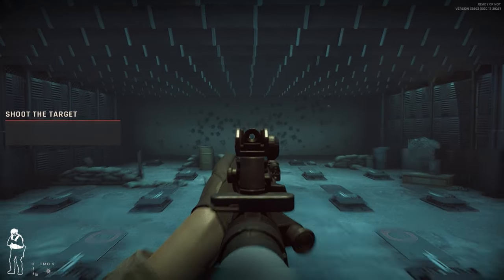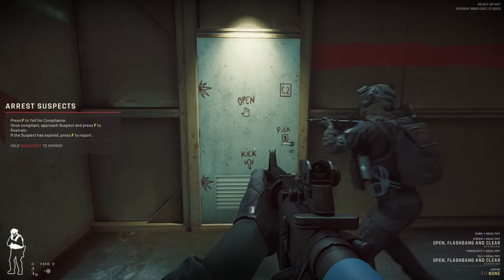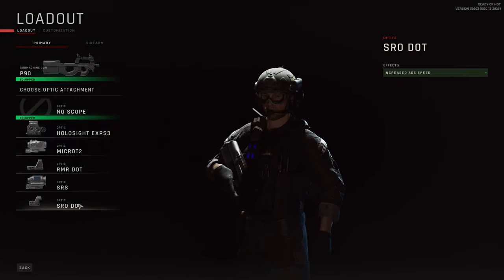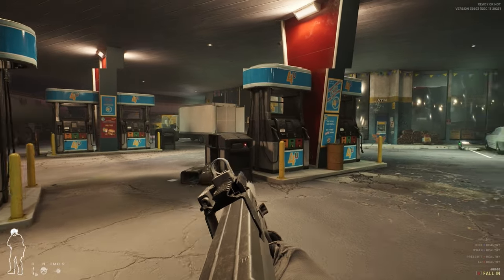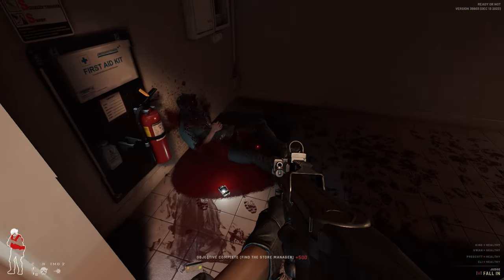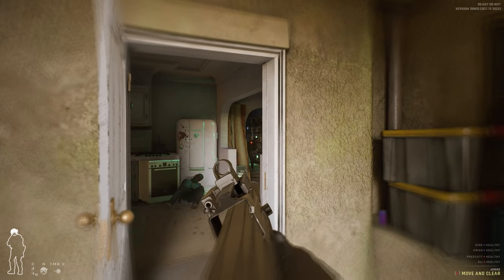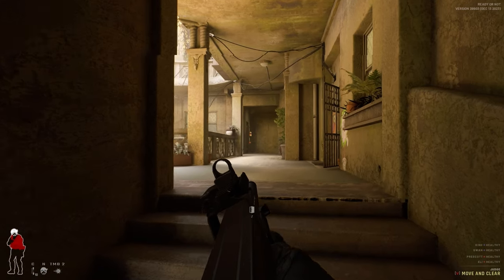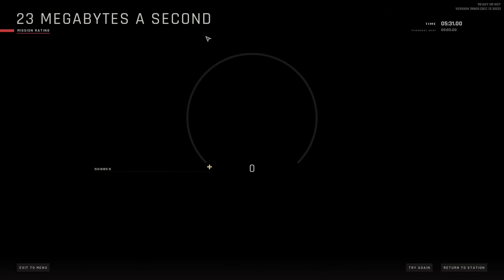SUPER COP Playthrough // PatPat Plays: Ready or Not 1.0 // Episode 1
Ready or Not is finally out of early access and it's beautiful...

Timestamps:
0:00 Intro
0:39 Tutorial
11:35 Police Station
18:50 1st Mission
29:00 2nd Mission
41:27 Outro

Ready or Not:
"Ready or Not is an intense, tactical, first-person shooter that depicts a modern-day world in which SWAT police units are called to defuse hostile and confronting situations." - Ready or Not Steam Page.